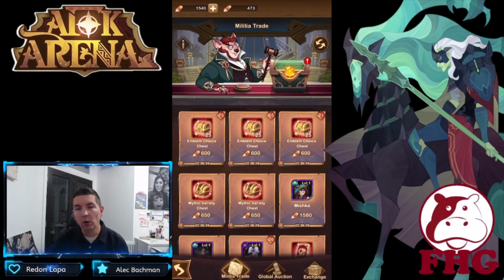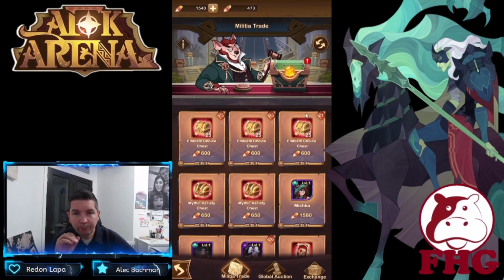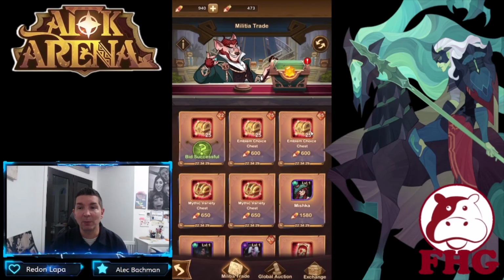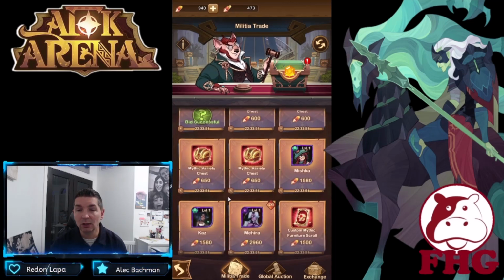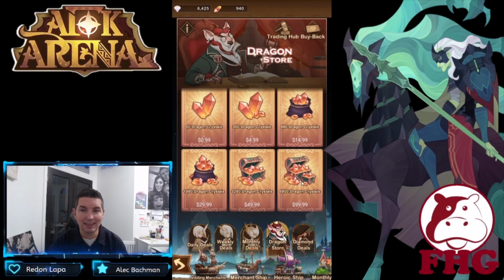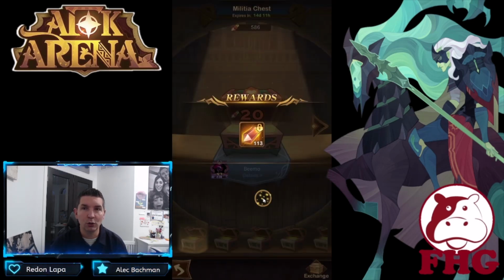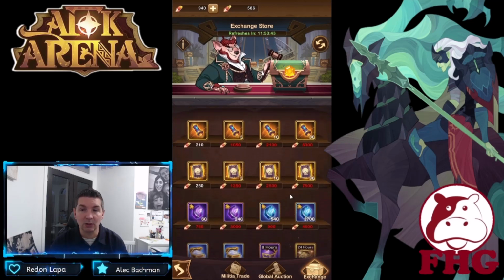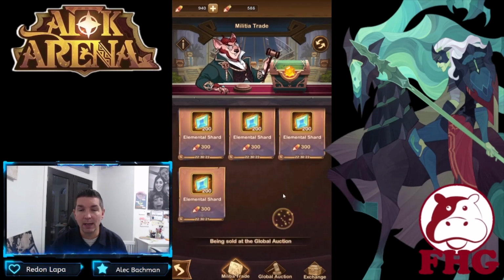THEY STILL NEED TO UPDATE THIS! [AFK ARENA]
Trading hub still just a waste of space!